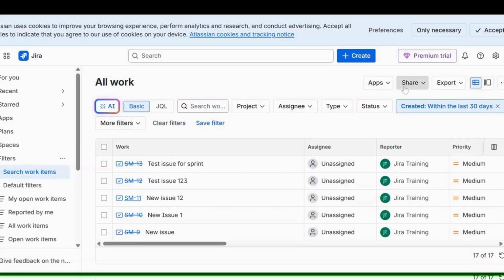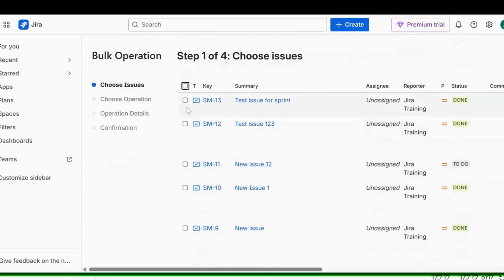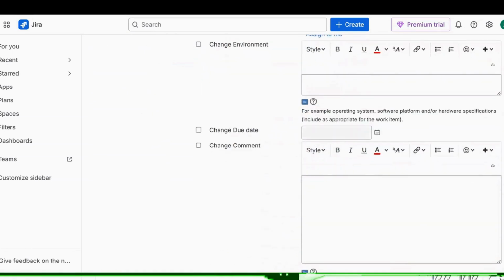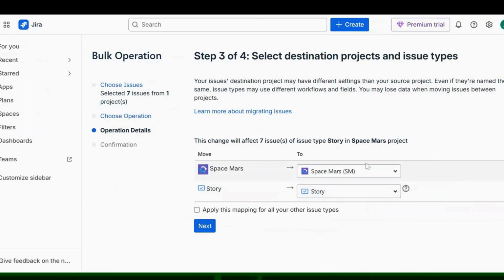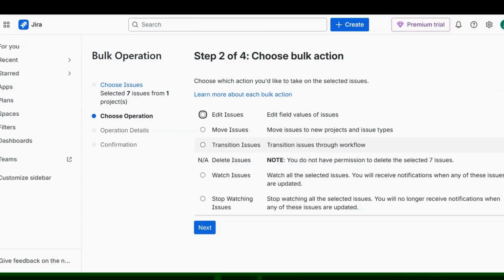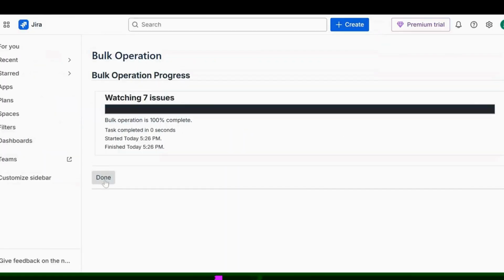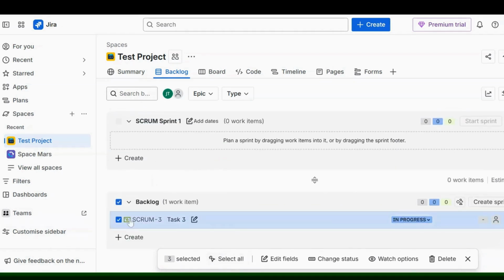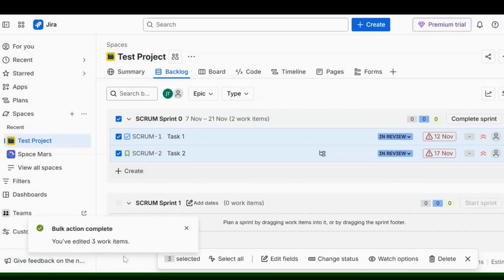Chapter 6 | How to make Bulk Changes in Jira | Jira Tutorial for Beginners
In this Jira tutorial, we will learn how to make bulk changes in Jira.
Bulk Change in Jira refers to the ability to update multiple issues at once instead of editing them individually. This feature is especially useful for project admins, managers, and teams who need to make large-scale updates quickly and consistently.
Bulk changes in Jira can be performed in two main places:
The Issue Navigator, where you return a set of issues using JQL or Basic Search.
The Project Backlog, where you can update multiple issues directly from the board.

In this video, we’re going to learn how to perform bulk changes in both the Issue Navigator and the Backlog, step by step.

⌚ Time Stamps:
00:00 Intro
02:18 Edit Operation
04:11 Move Operation
05:50 Transition Operation
06:55 Watch Issues
07:31 Stop Watching Issues
08:20 Bulk Changes in the Backlog of the Project